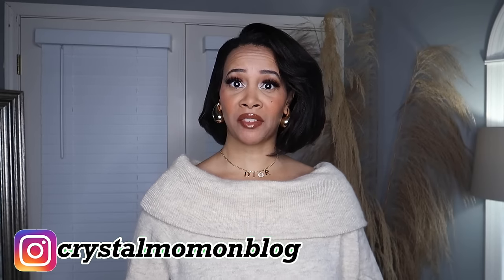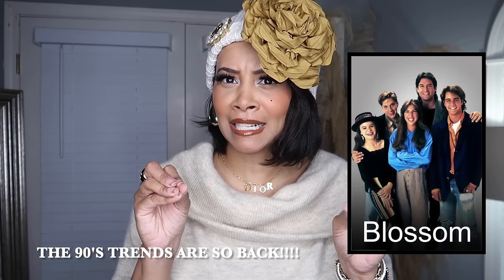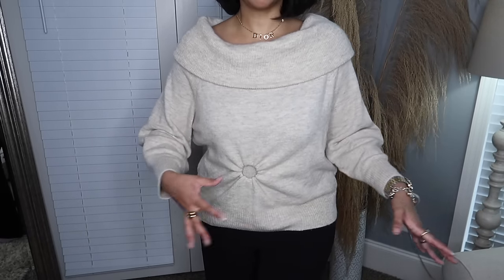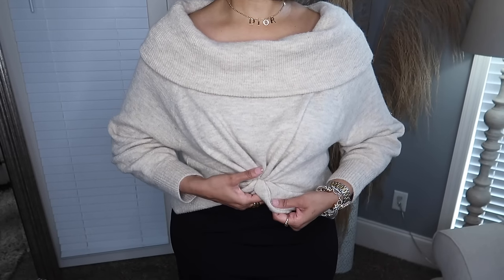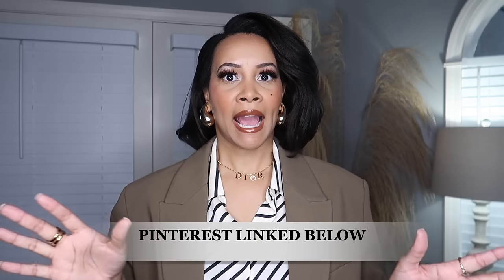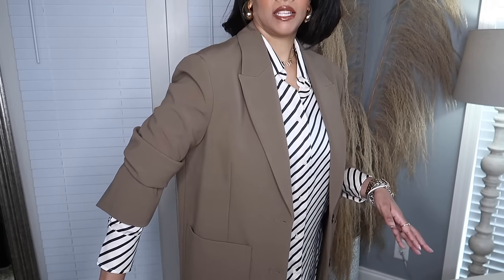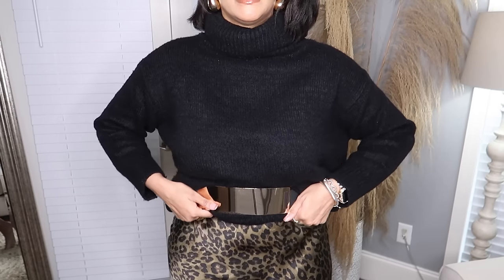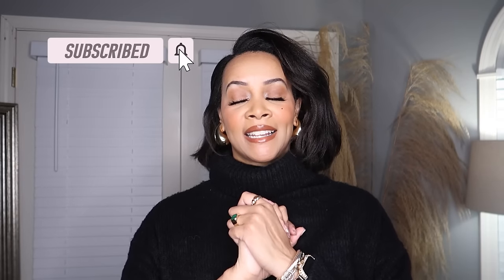SIMPLE STYLE HACKS to Maximize Your Wardrobe All Year Long, Style Tips & Tricks | Crystal Momon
SIMPLE STYLE HACKS to Maximize Your Wardrobe All Year Long, Style Tips & Tricks
In today's video, I'll be sharing some simple style hacks to maximize your wardrobe all year long. These style tips & tricks will can be utilized to create fun looks that anyone can create. I hope you enjoy the video and find it helpful. Let me know which style hack was your favorite.

Hole Puncher

Gold Belt

💜💜JEWELRY I'M WEARING IN VIDEO 💜💜